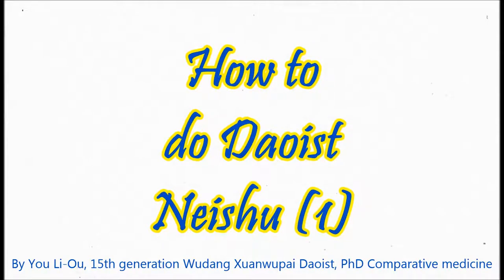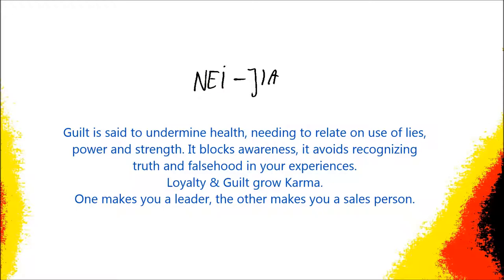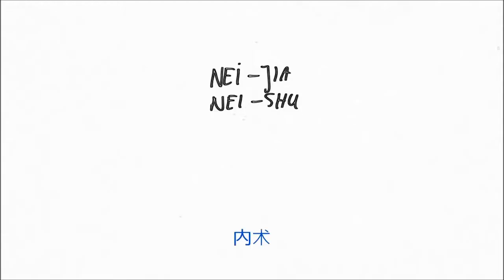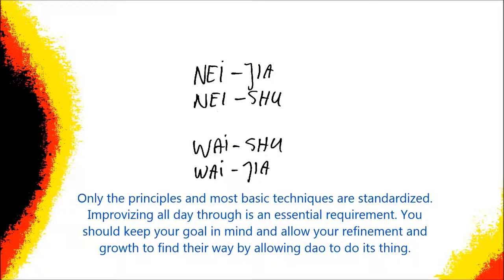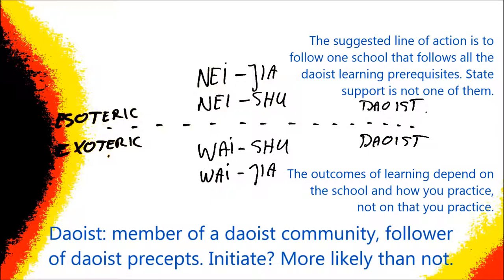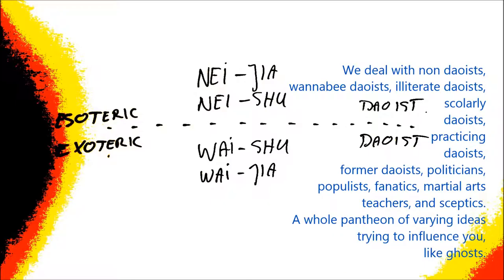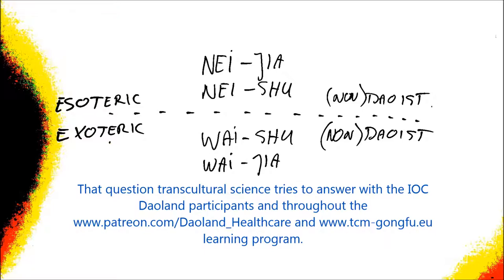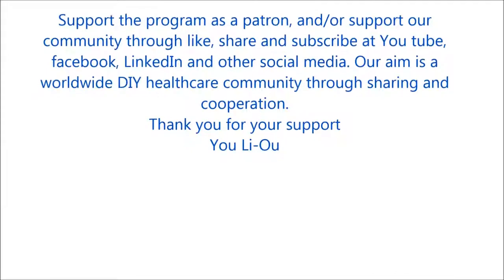Daoland's idea on how to Daoshu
©©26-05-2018 René Goris/You Li-OU / IOC Daoland
This is a ‘how to do daoist arts’ video, focusing on neijia skillsets and how to achieve progress in your exercise and life through it.
This video will be public.
This How to Daoshu video is an experience and research based reaction on the many populist postings on Youtube, Facebook, Reddit and other places to offer a more nuanced image of the Daoist arts and the problems you have to face as a practitioner. The video is also a complementary video of five supporting the online learning content for the Basic Theories Module of IOC Daoland Healthcare Bachelor studies.
Our aim is a worldwide DIY healthcare community through sharing and cooperation.
You Li-Ou